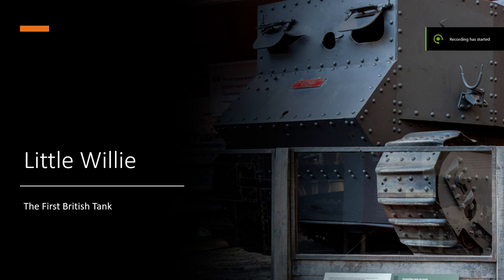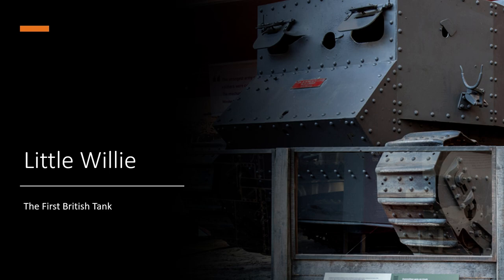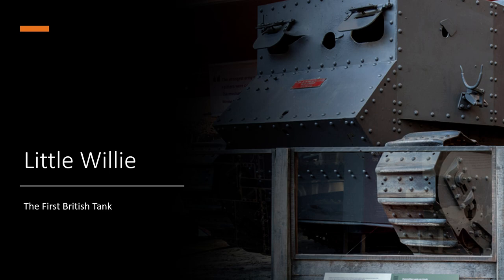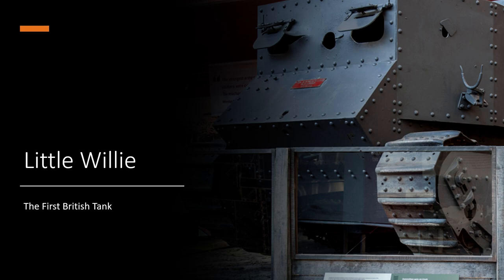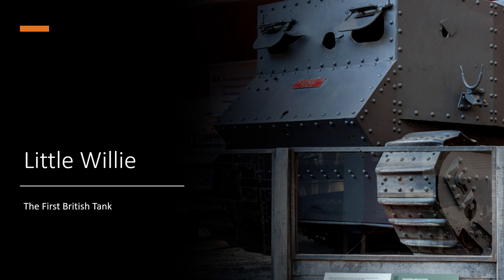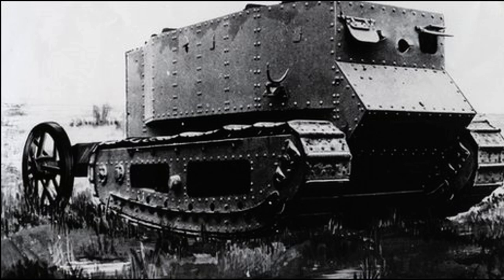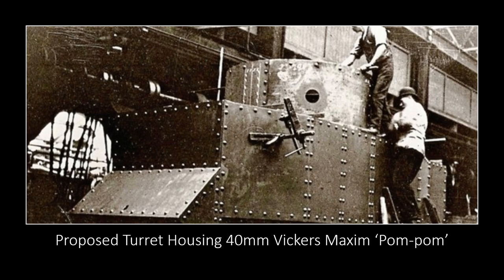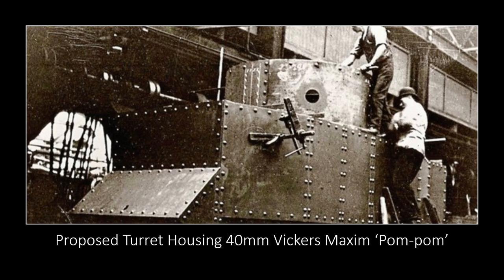Military Mutterings With Jack & Kevin - Episode 1: Little Willie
In this video, Jack and Kevin discuss No.1 Lincoln Machine, the first tank.
Sources: The Bovington Tank Museum & The Tank Book: The Definitive Visual History of Armoured Vehicles.